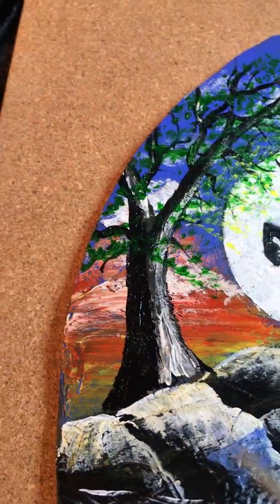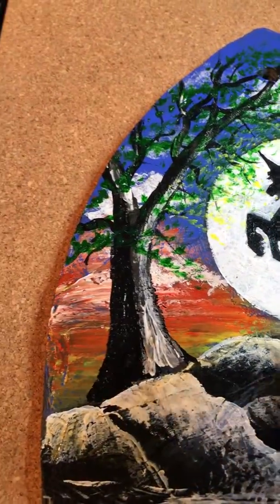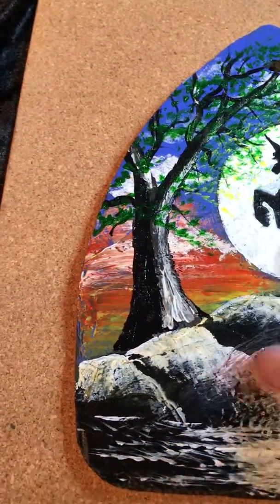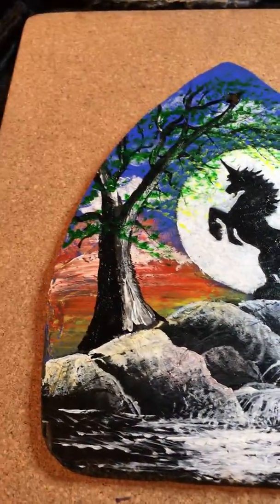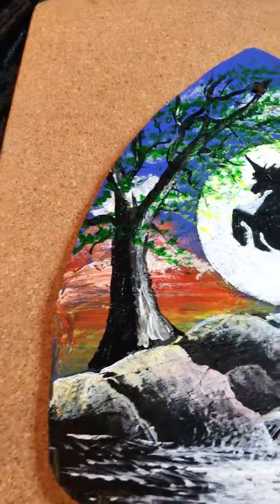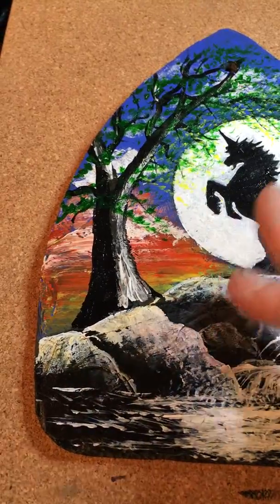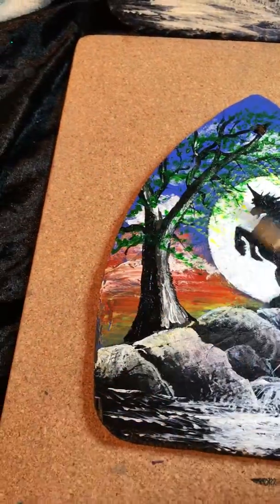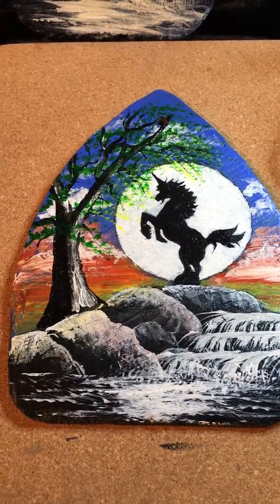Step 23 - Slate Workshop 'Choose your image'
30 small videos teaching how to paint onto slate using a template (carbon backed) and step by step techniques. Art box sets available from artist Kerry McKenna